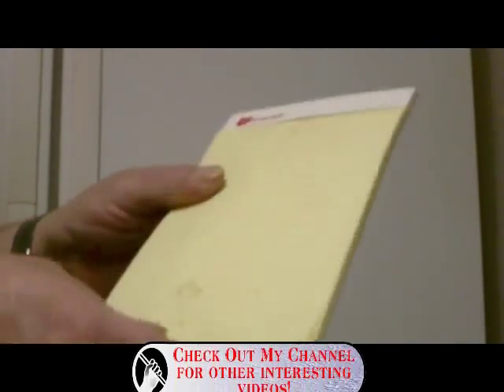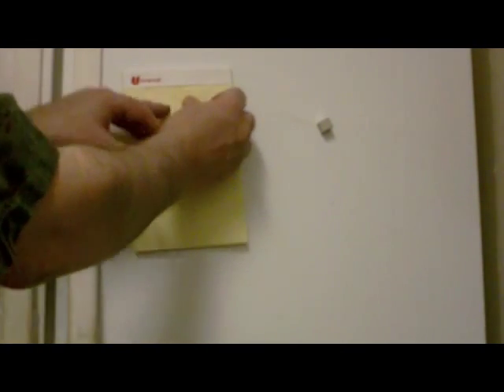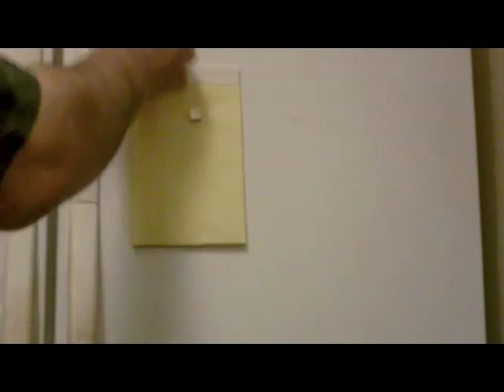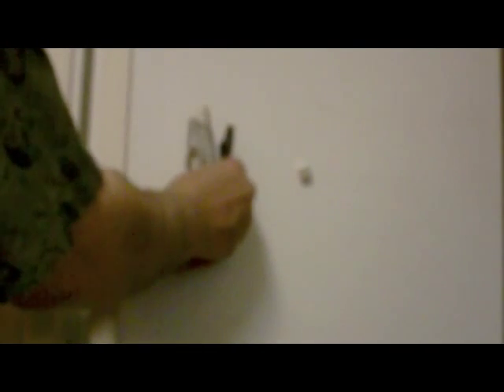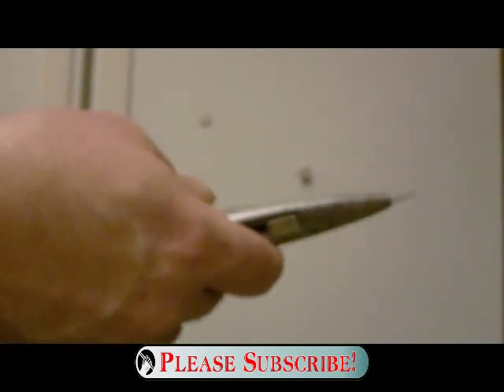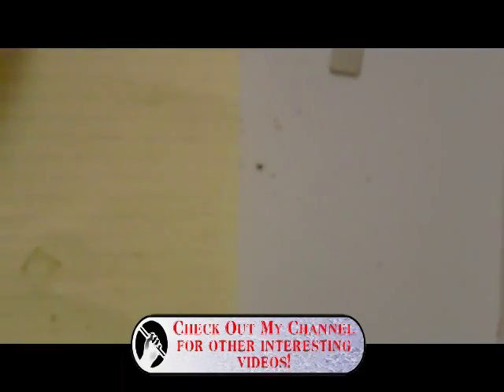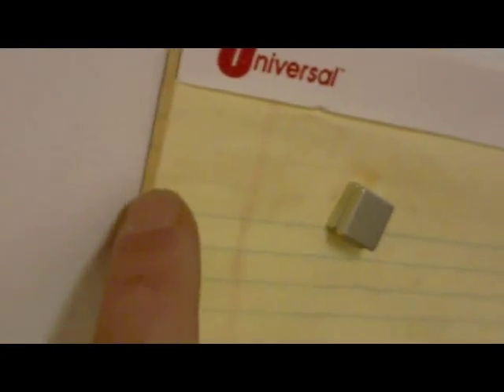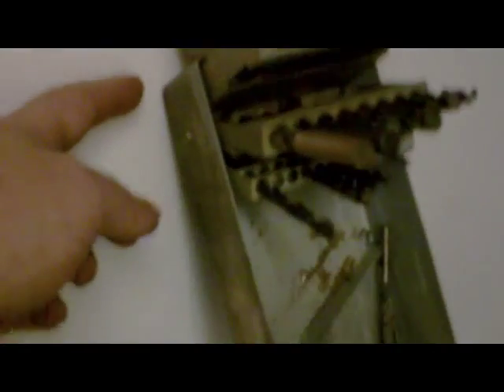N45 Neodymium Magnets from Amazon + Fridge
I bought these 1/2" x 1/2" x 1/8" thick N45 magnets on Amazon.  This was a BARGAIN for these just shy of 1.4 Tesla magnets (N52's are only ALMOST 1.5 Tesla).  I got 30 of them for like $12.95.